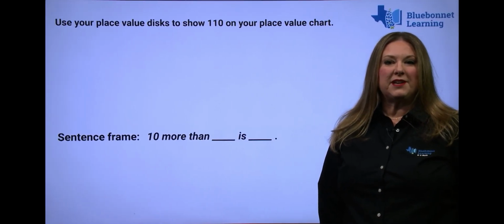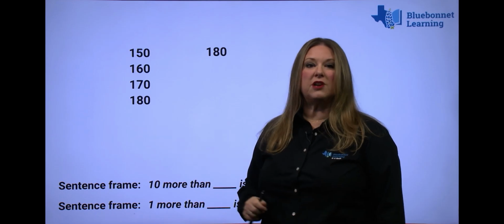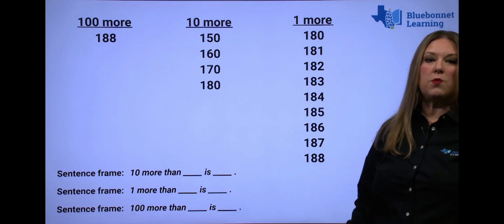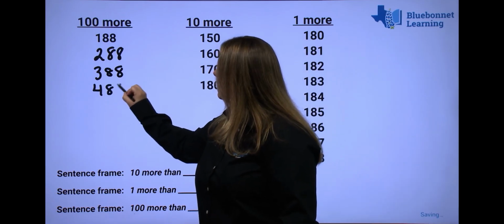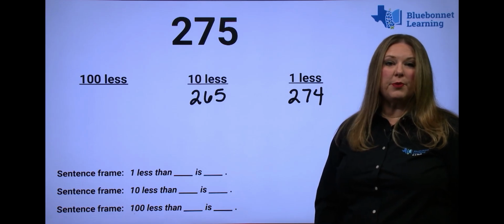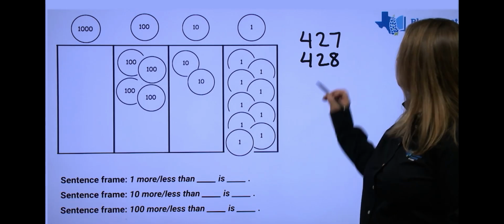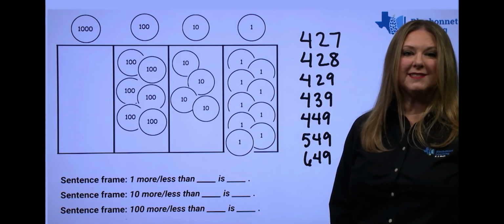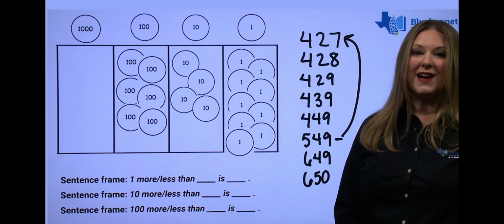Substitute Video Module 3 Lesson 18